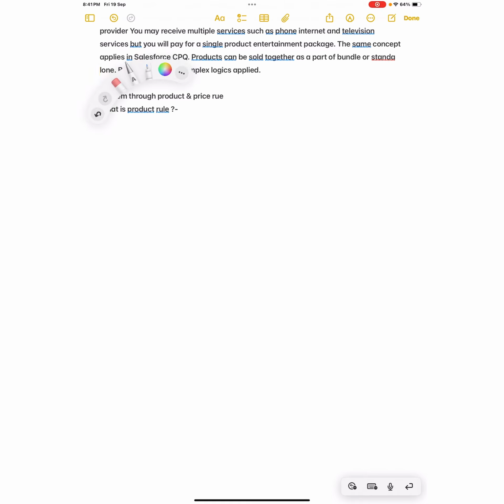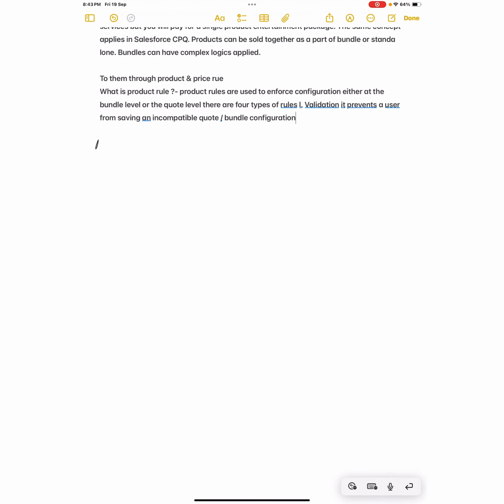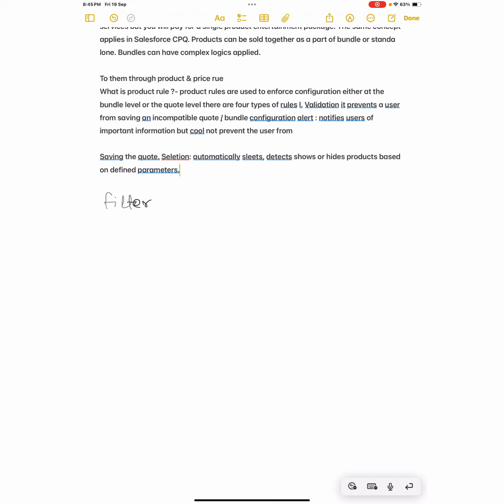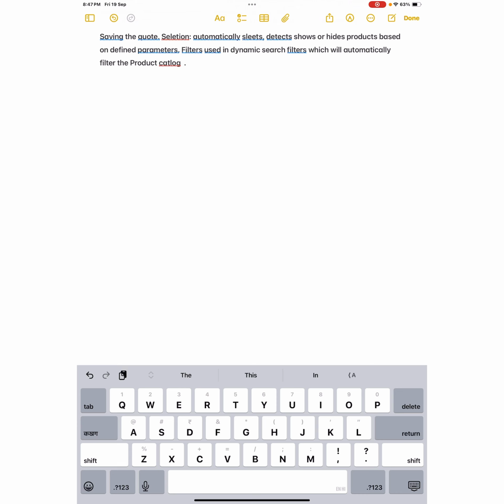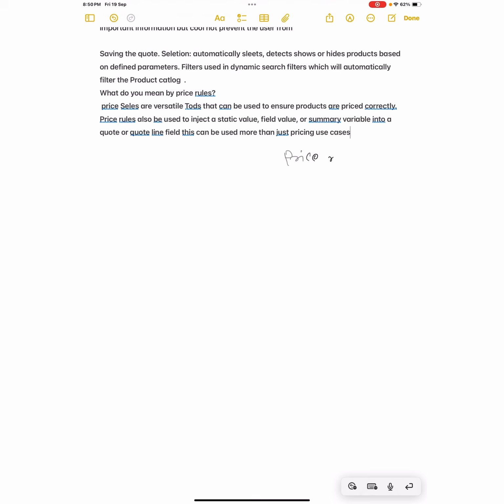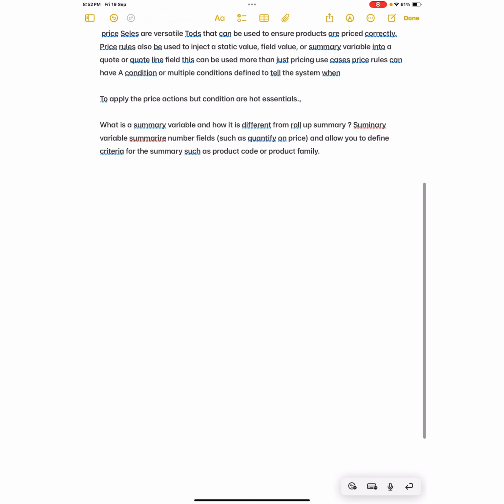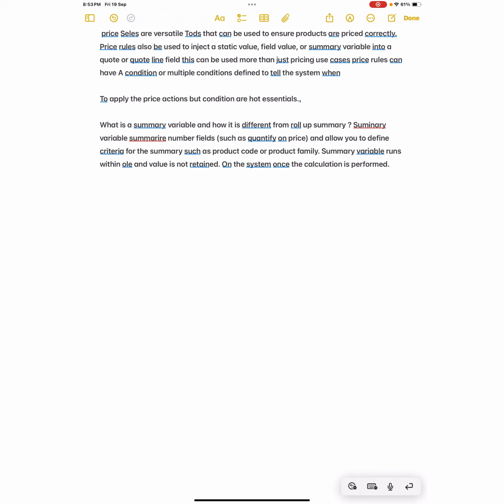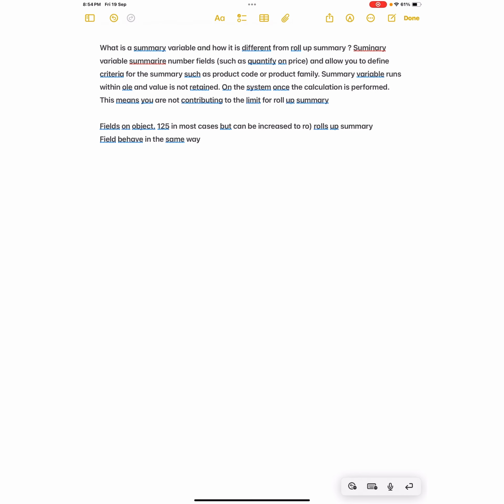19 September 2025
Slesforce cpq